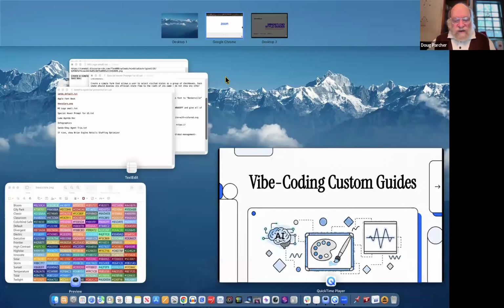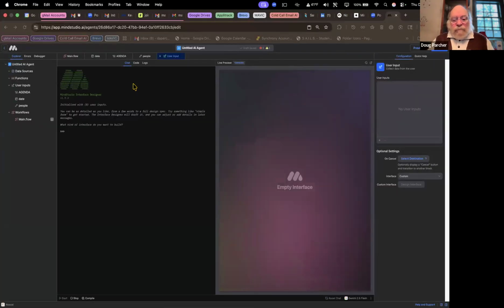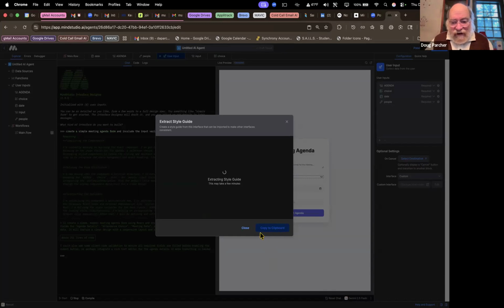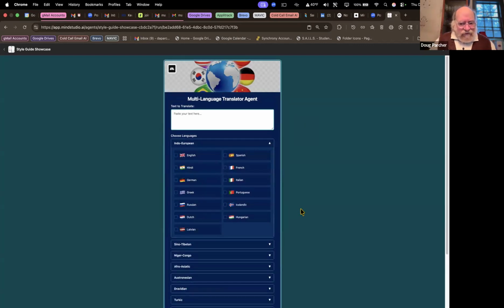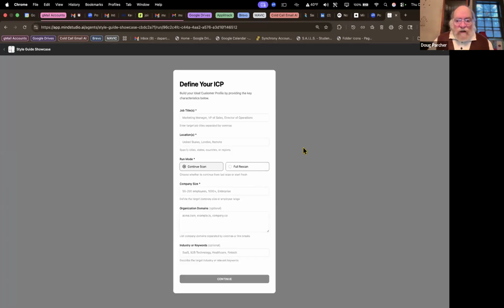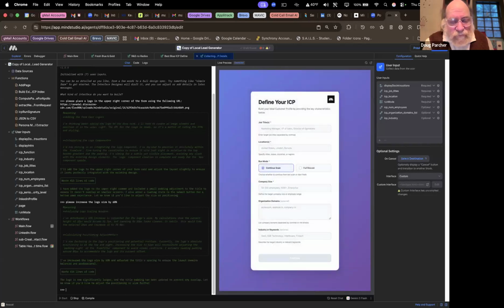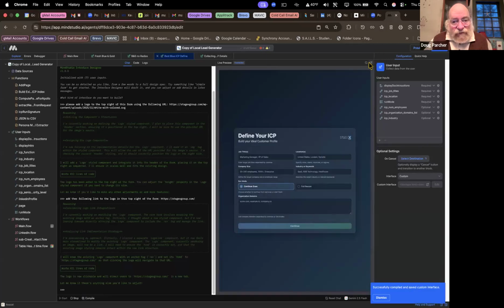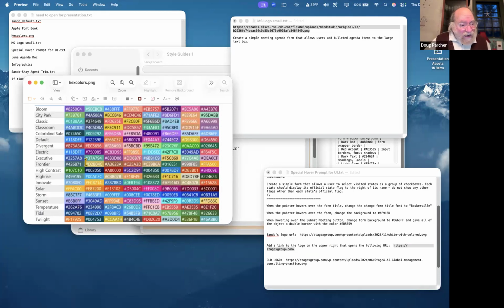MindStudio: Style Guides for Custom User Interfaces (12/18)